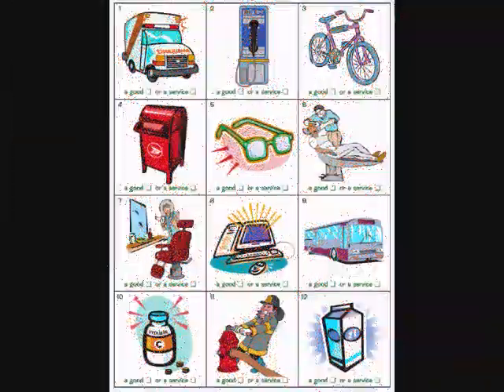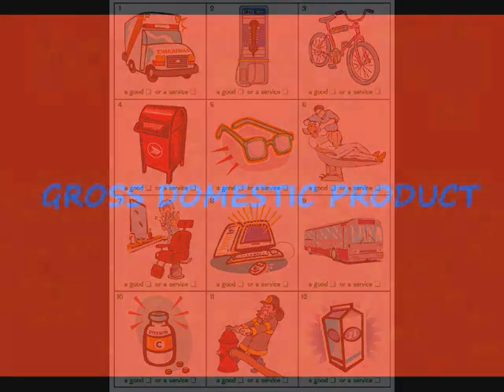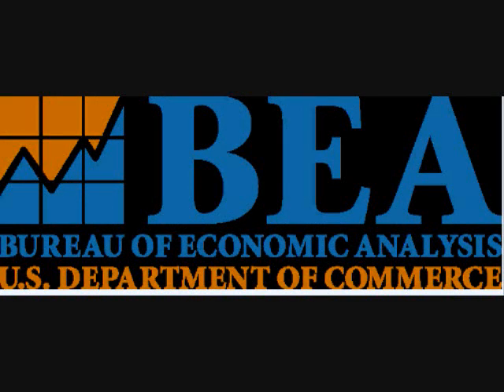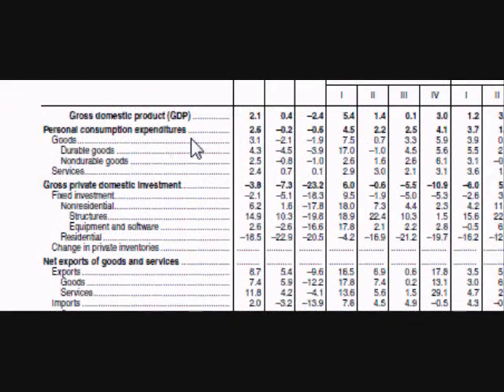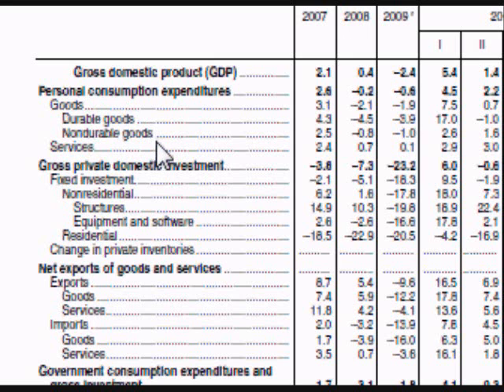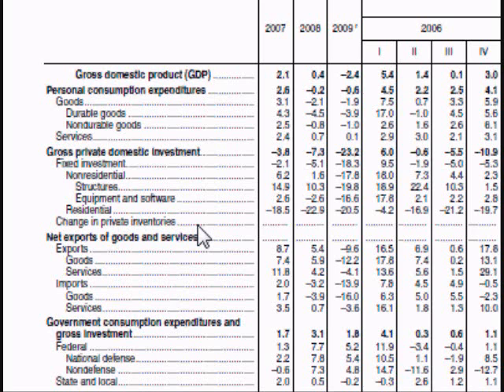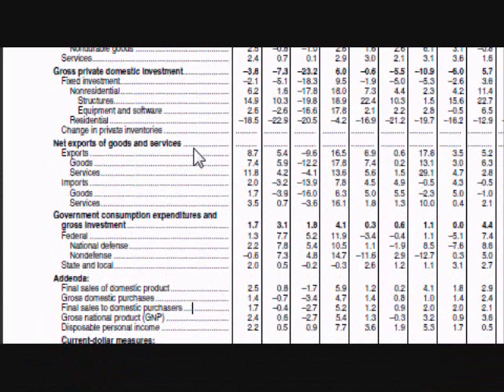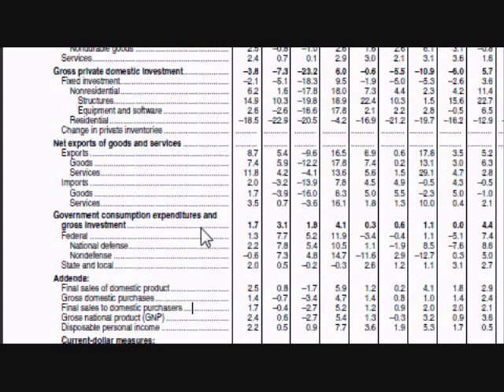10: Gross Domestic Product Report (GDP) (Part 1)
10: Gross Domestic Product Report (Part 1) - ECONOMIC REPORTS FOR ALL MARKETS
This is the 10th video in a series on economic reports created for all markets, or for those who simply have an interest in economics. In this lesson we cover the Gross Domestic Product Report.

The Free Forex Academy is a partner of InformedTrades.com, a community of traders dedicated to learning. At the Free Forex Academy, we are in the beginning stages of creating an entire
comprehensive series of courses on forex trading. This section is on economic reports, and the information in it applies to all markets.

Learn Forex for free! Take the entirely free course at the link above or on youtube. Practice live forex trading with real time charts and live price feeds for free while you learn. Get a totally free virtual trading account here-

Text from video:
The GDP report measures the output of goods and services produced by labor and property located in the United States. In other words, it measures the total economic production of the economy.
If you have not already done so, I invite you to stop this video and watch my overview video on the GDP in the basic economics section.
The GDP report is released quarterly by the Bureau of Economic Analysis. I'll post a link for the report in the text next to the video.
The GDP report is the largest, most comprehensive report on the economy. While other reports focus in on individual sections, the GDP report looks at the entire economy.
Economists use the GDP report to gauge growth in the economy.
GDP expands when production increases.
The increase in production creates jobs.
The increase in jobs increases income.
Some of this additional income will be spent increasing corporate income and profit.
Some of this additional income will be deposited into banks which is then loaned out.
This in turn causes more increases in production.
However, increases in production can also lead to inflation and higher interest rates.
GDP contracts when production decreases.
When companies produce less, they need less employees.
Higher unemployment means people earn less and spend less, causing corporate income and profits to drop.
The Government, the Fed and the Treasury use fiscal policy and monetary policy to try and maintain a rate of slow expansion of the GDP which benefits the country in many ways including creating jobs.
However, they have to keep the GDP from expanding too slow, or contracting, because it increases unemployment, and they have to keep the GDP from expanding too quickly because it causes inflation.
Also, because the labor force in the US is growing, the GDP must expand at a rate of about 3% per year or more, or the unemployment level will increase.
The GDP is reported in both current dollars and chained dollars.
When the GDP total increases, it is important to know whether the increase came from increased production, or from inflation. GDP increases from more goods being produced is usually a good sign for an economy as more goods being produced increases supply and lowers prices. However, GDP increases due to inflation is considered a bad sign for the economy because price increases lower demand.
The GDP statistics are reported two ways.
The first is Current Dollars, also known as Nominal Dollars. The numbers in these sections include increases due to inflation.
The second is Chained Dollars, also know as Real Dollars. In these sections, the inflation has been removed from the total by using something called a deflator, which is basically a correction factor applied to remove price increases.
Real, or Chained Dollars are the statistics most economists look at as this shows the real change in production levels in the country. The statistics reported in the media use Real Dollars as well.
An important point to mention is that most of the statistics are reported as an annualized number. In other words, the statistics show what the change would be for the whole year if the same amount of change remained consistent all year long.
Looking at the report, there is a main table, Table 1, and several follow up tables. At the beginning of the report is a summary, and revisions for previous reports
The data in table 1 is presented as a percent change from year to year and a precent change from quarter to quarter.
Table 1 shows the GDP for the entire country.
Table 1 is then broken down into 4 main categories-
Personal Consumption Expenditures, Gross Private Domestic Investment, Net Exports of Goods and Services, and Government Consumption Expenditures and Gross Investment.